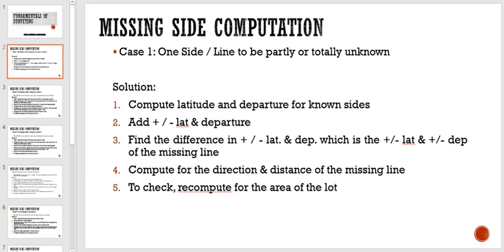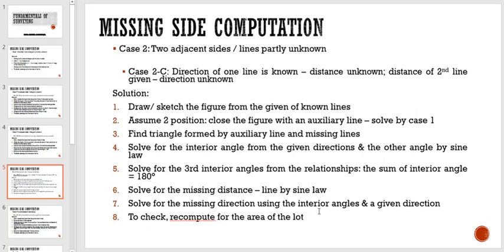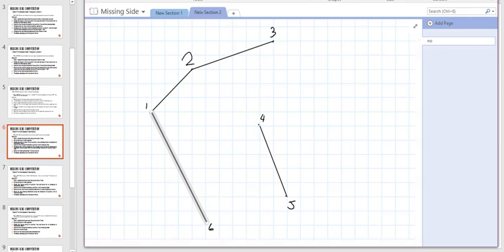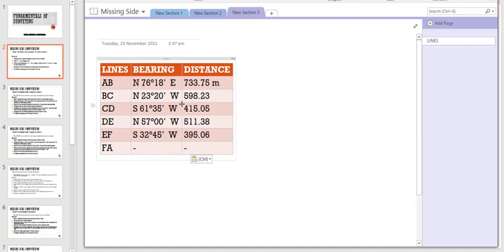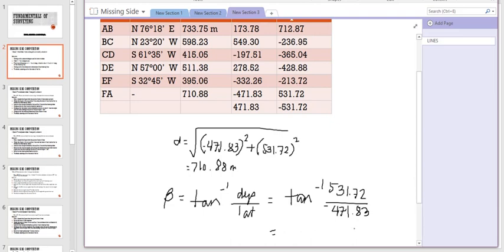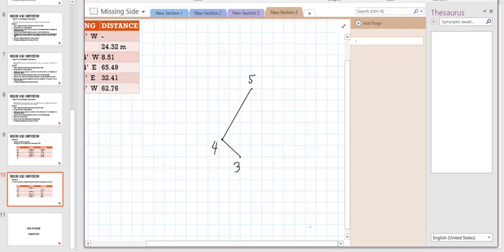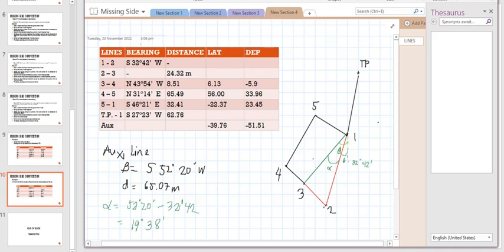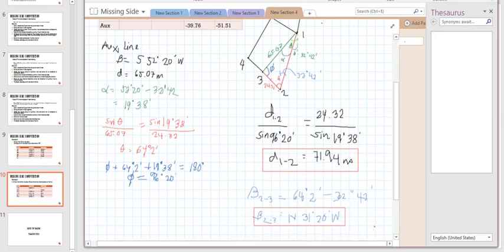11 Fundamentals of Surveying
Missing sides computation